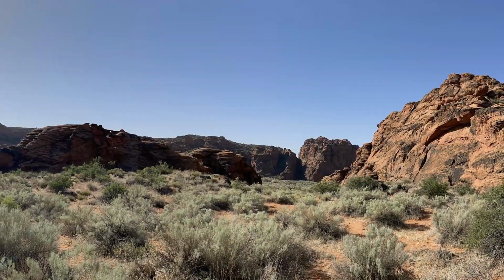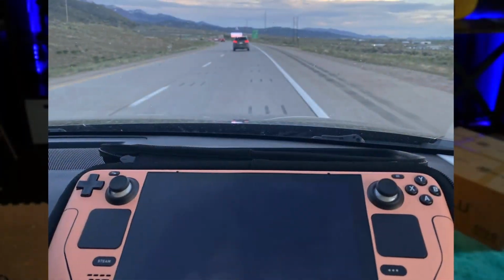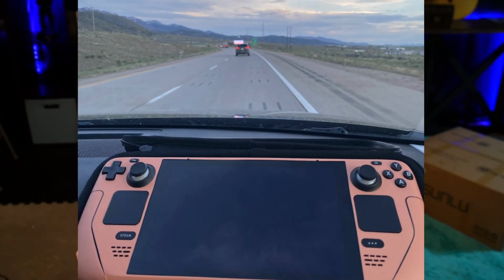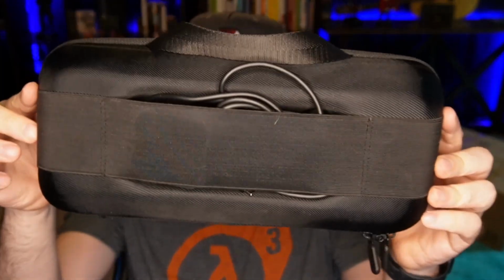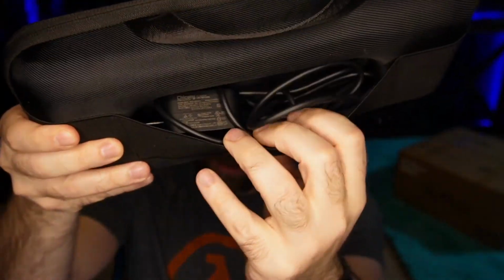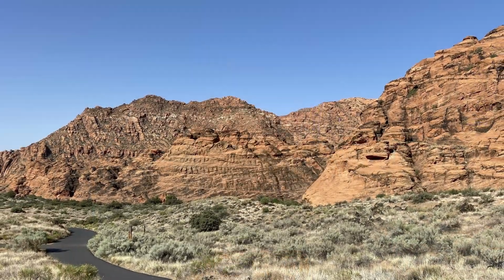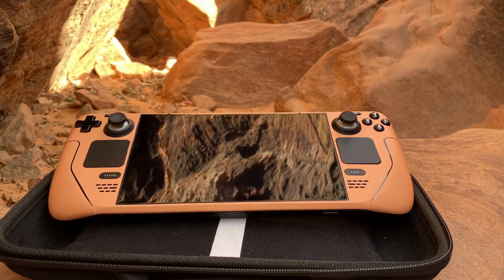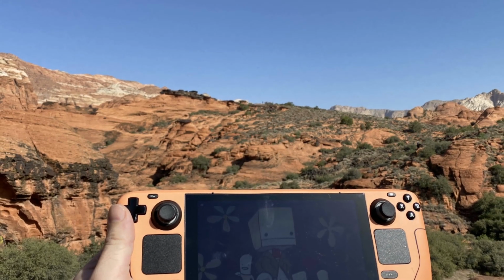Traveling with the Steam Deck is awesome!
A few things about my recent trip to St. George, Utah with my Steam Deck. The Deck is a traveling god and makes for a lot of fun between those downtimes.

Steam Deck Buy List
Anker USB C Hub
SAMSUNG EVO Select
SanDisk Ultra
Baseus Power Bank, 65W 20000mAh
INIU Power Bank, 65W 25000mAh
Screen Protector
INIU Car Charger, 66W
Stand Base
2 Pack Classic N64 Controller
2.4 GHz Wireless USB SNES Controller